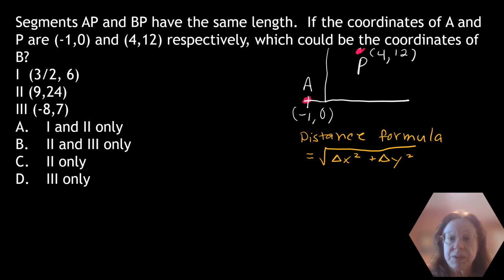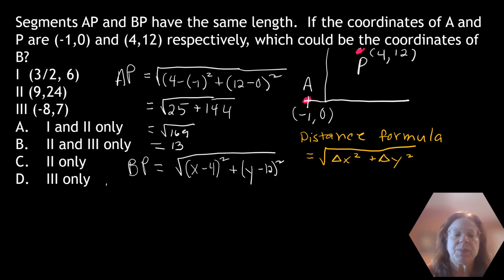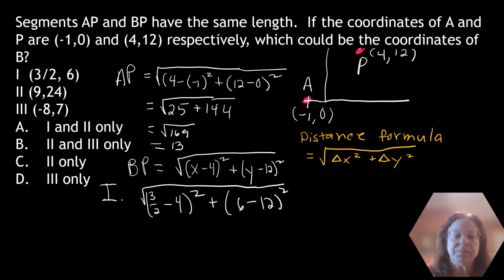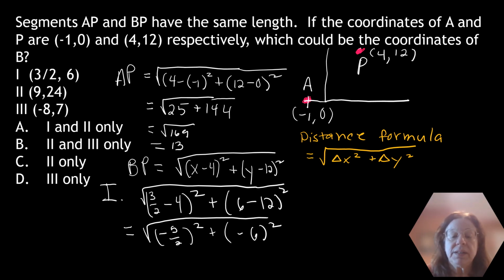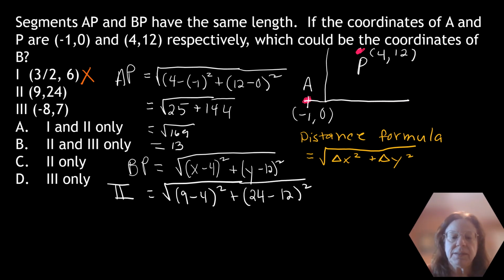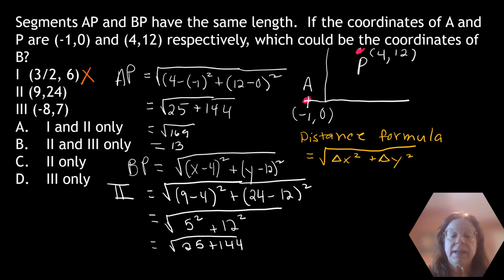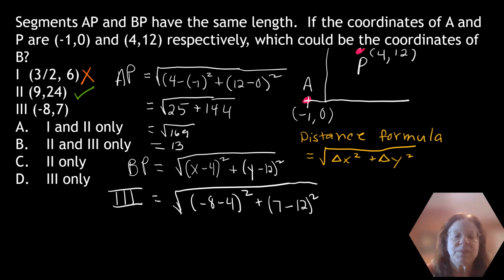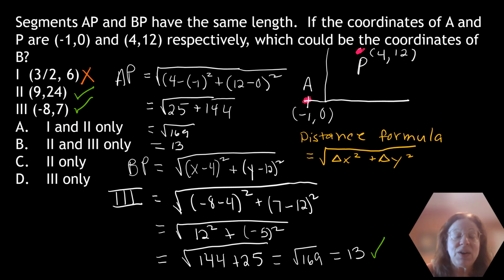SAT Algebra 183 6